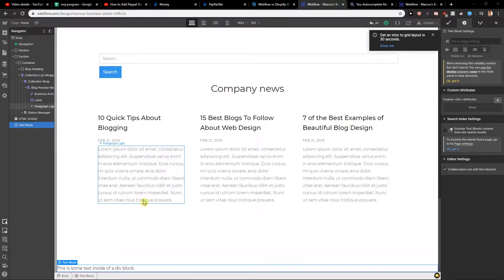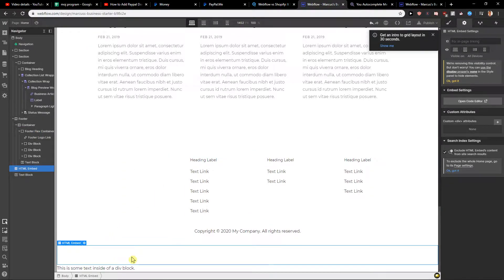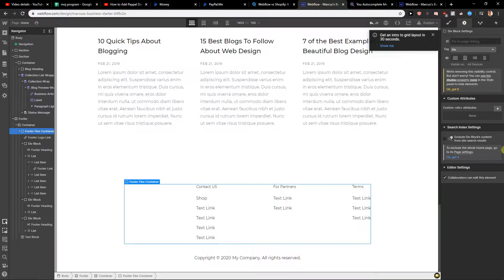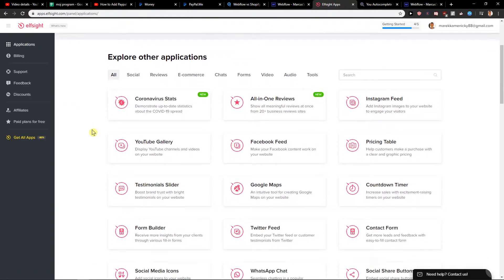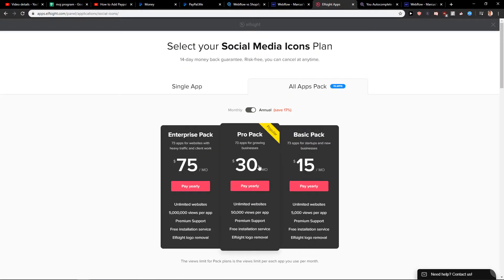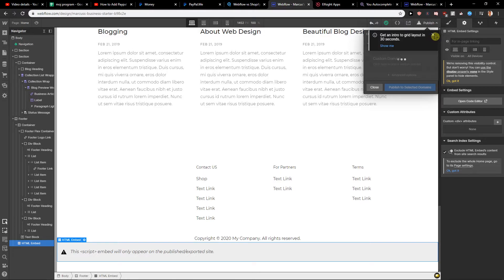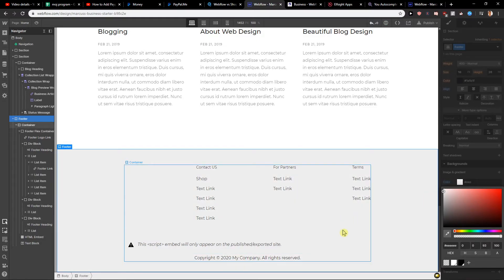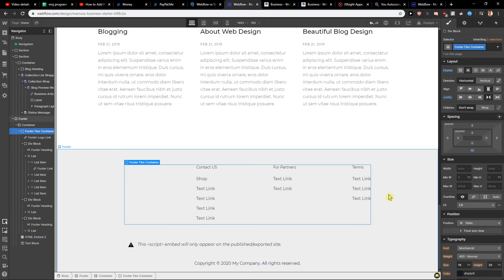How To Add Footer To Webflow